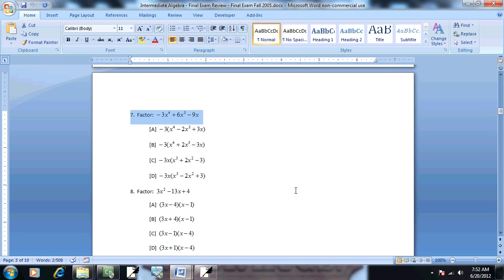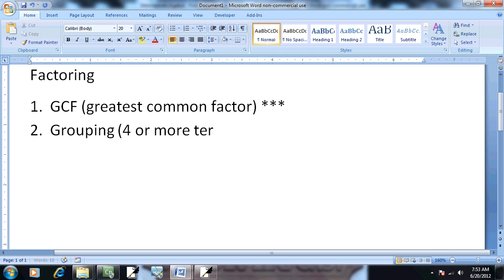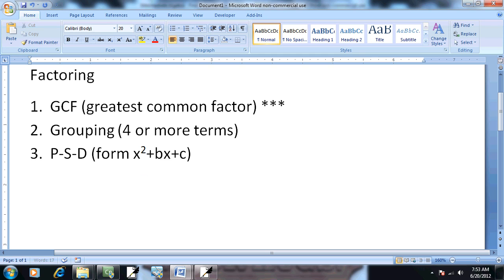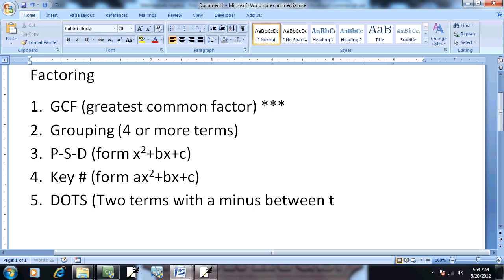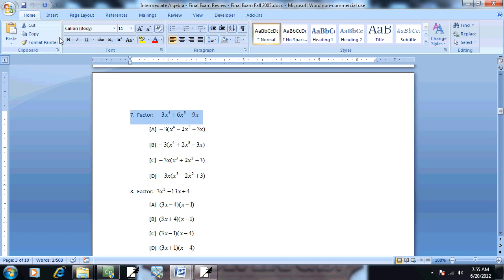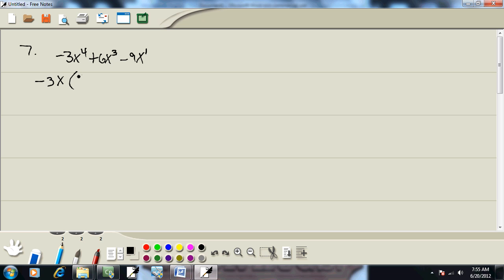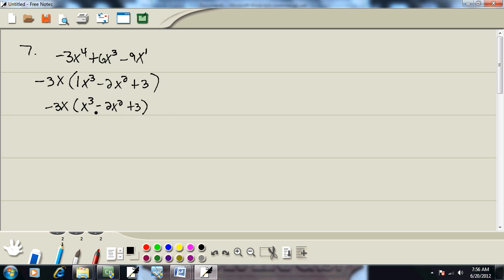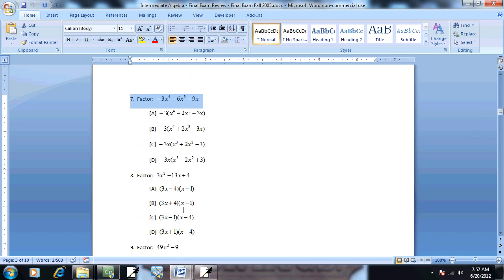Intermediate Algebra - Final Exam - Fall 2005 - Problem 7